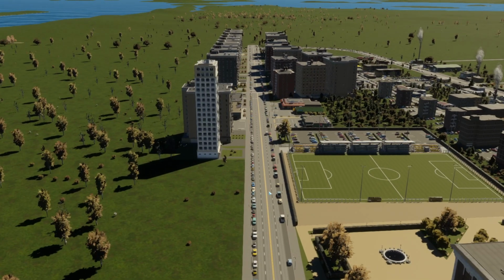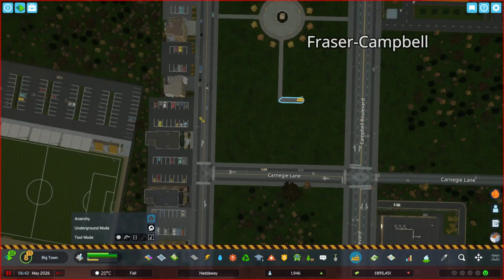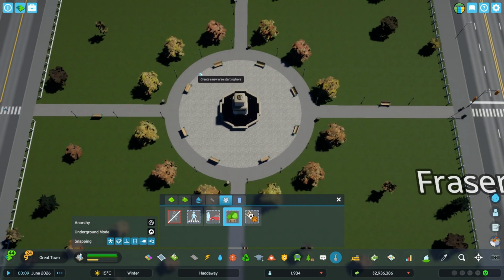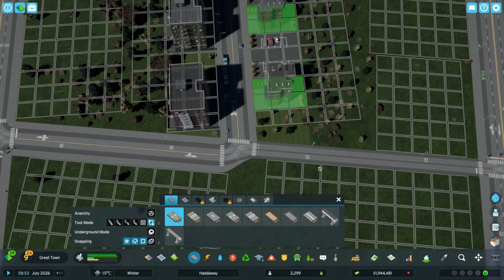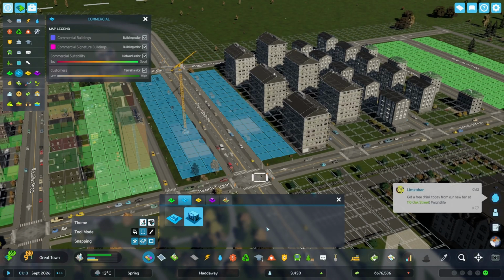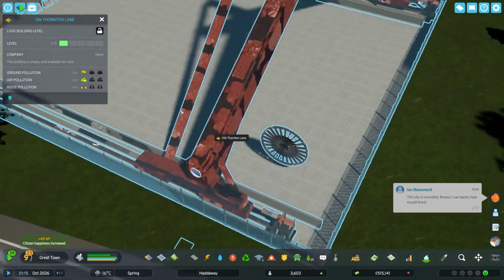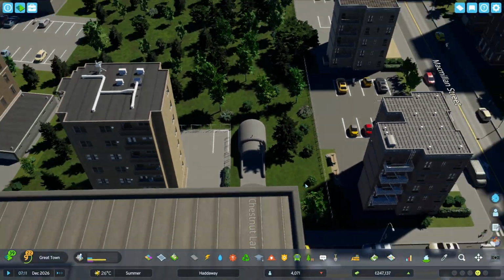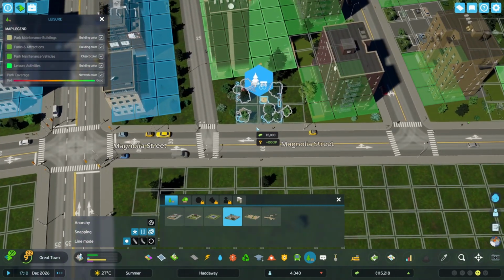MONEY PROBLEMS in Cities Skylines 2? | Haddaway Ep. 05 ⛵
Many have criticized the economy in CS2 for being too forgiving, but Haddaway finds itself in financial trouble after the Great Fire of December 2025. In this episode, we build a cemetery, memorial park, and college, and thoughtfully pursue medium and high density residential development. We also construct emergency shelters, and deal with abandoned buildings and high rent in our newly completed business park, all while the town struggles to get back on its feet.

Haddaway is a city inspired by south-eastern Ontario, built on a modified version of the Barrier Island map in Cities Skylines 2.

Mods used:
Anarchy - yenyang
ExtraLandscapingTools - Triton Supreme
Line Tool - algernon
Tree Controller - yenyang
Better Bulldozer - yenyang
Water Features - yenyang
Move It - Quboid
Map Texture Replacer - Cgameworld
Plop the Growables - algernon
Population Rebalance - Infixo
PreservePhotoMode - Nyyoko
Historical Start - algernon
Prop Lights Mod - Trejak
Find It - TDW
Cim Route Highlighter - mattswarthout
LegacyFlavour - H3llb0und
Achievement Enabler - Wayz
Economy Rebalance - Infixo
Extra Networks and Areas - Mimonsi
Asset Icon Library - TDW

Music from Pixabay:
Field Grass - SergePavkinMusic
Better Day - penguinmusic
Beautiful Gentle Chill - Rockot
steps - xethrocc
Thursday Afternoon - saavane
Fluid - WatR
Abstract World - AlexiAction
Sweet Chillhop - Music_Unlimited

My current PC:
Dell XPS 8940 Intel Core i5-11400 with NVIDIA GeForce RTX 3060 Ti and 16 GB RAM